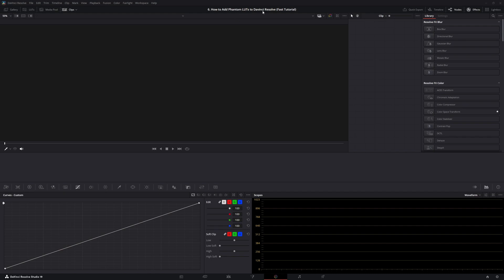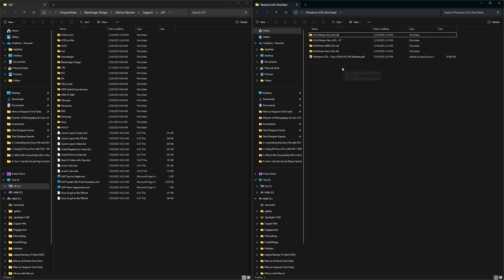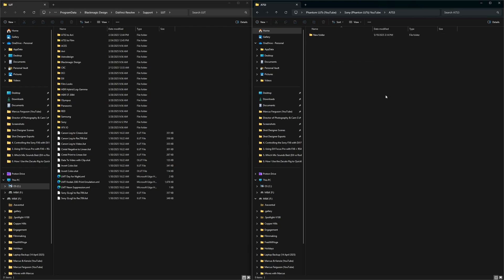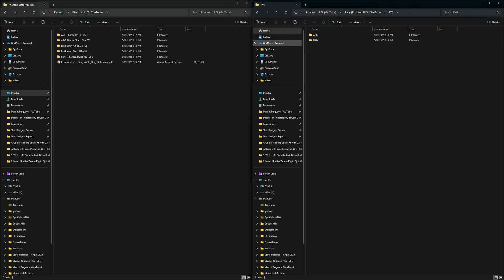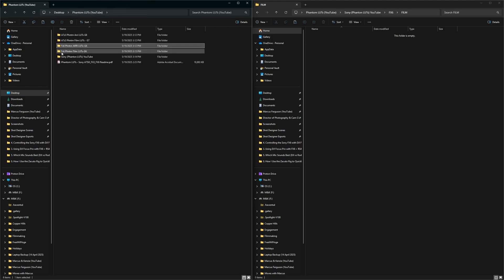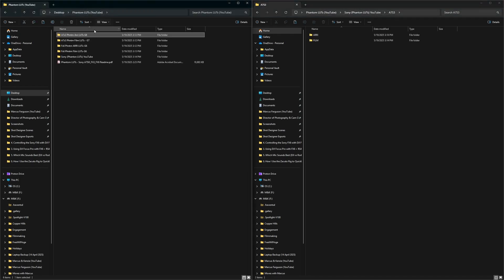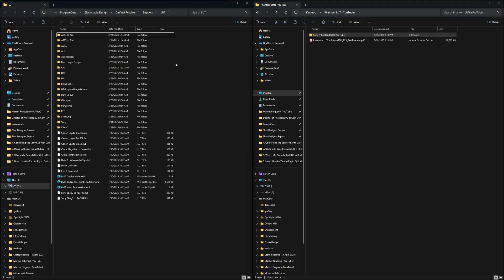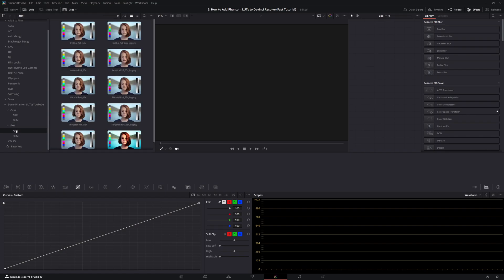Davinci Resolve LUT Import Guide | Sony FX6 & A7S3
In this video, I show in depth how to add Phantom LUTs into Davinci Resolve.

A-Cam Bag/Gear:
My Bag
Go To Lens
Secondary Lens
Camera Monitor
Battery Adapter
Battery Charger
Boom Pole
Sound Recorder
Tripod: Manfrotto 351MVB2 w/ 501 Fluid Head

Travel/B-Cam Bag/Gear:
My Bag
Main Lens
Alt Lens
K&F VND Filter
Shotgun Microphone
Wireless Lav Microphones
DJI Drone
DJI Gimbal
Mini Tripod

ARTIST(S) BEHIND THE MUSIC:
Welcome Home by Good_day_story

⏭️ Chapters ⏭️
00:00 - Davinci Resolve
0:10 - Extracting .ZIP Files
0:34 - Folder Organization
3:06 - Importing LUTs
3:17 - Update & Verifying LUTs